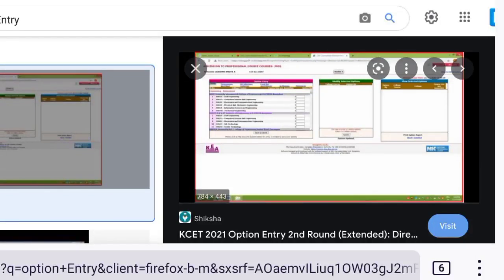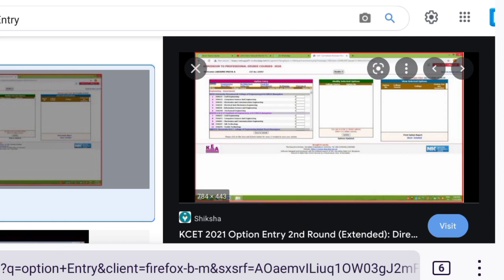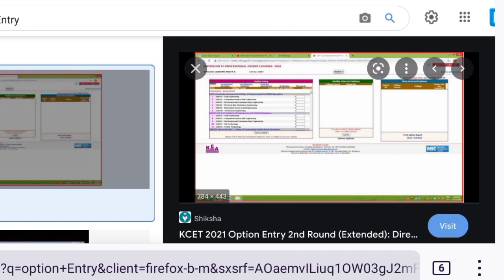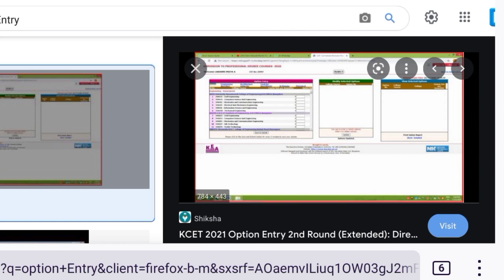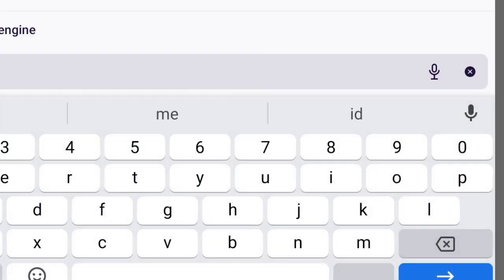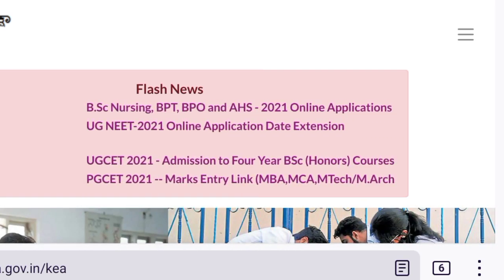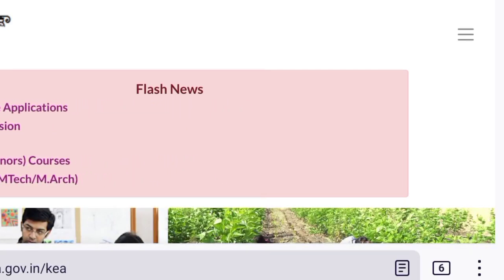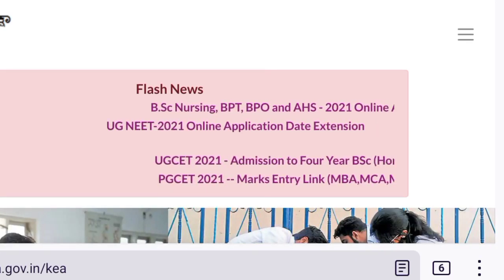🥳 Bsc Nursing KEA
@Latest Educational updates 2020-21